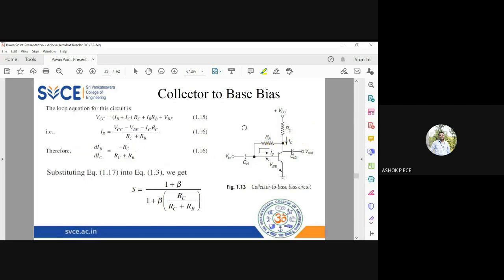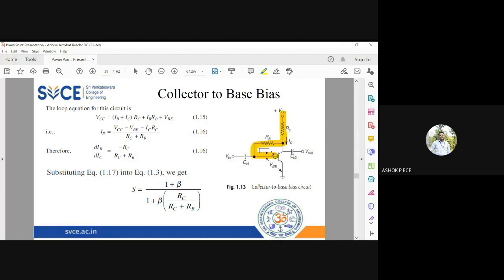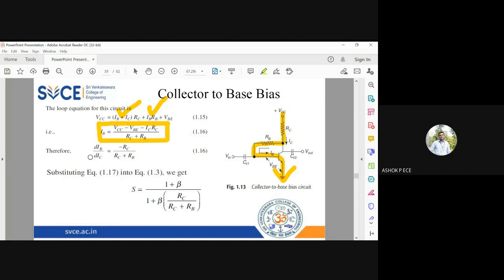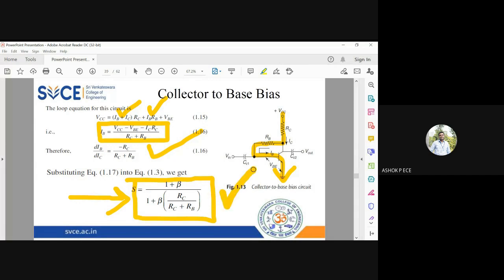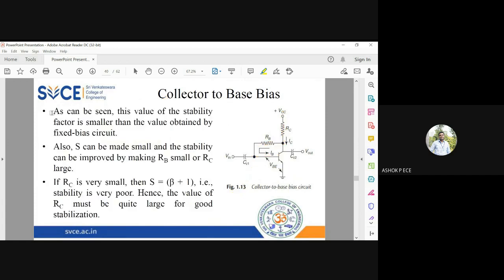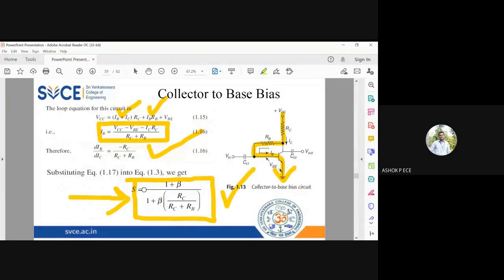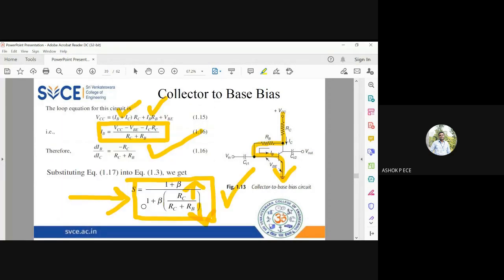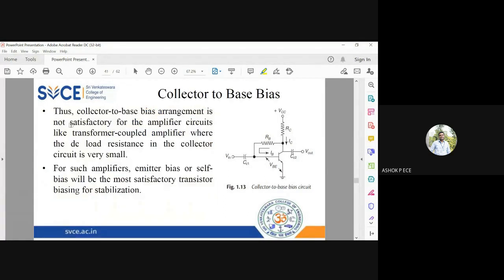ElexCkts | Lecture-41 | Collector to Base Bias in BJT Part-2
This video clearly explains about collector to base biasing circuit in BJT.